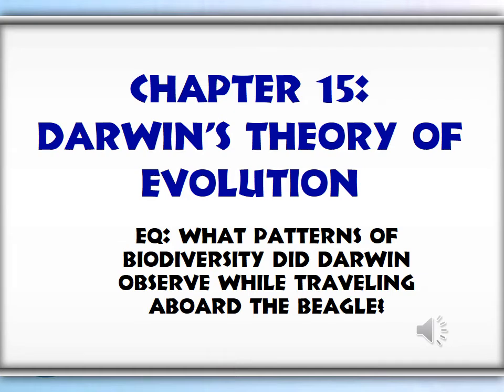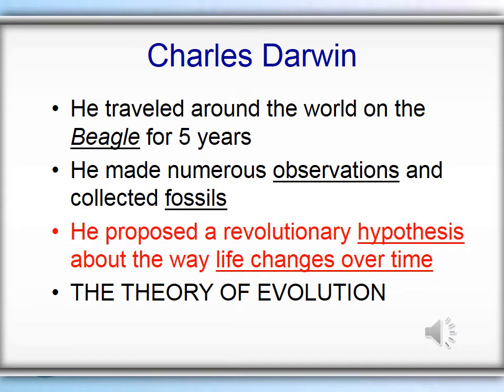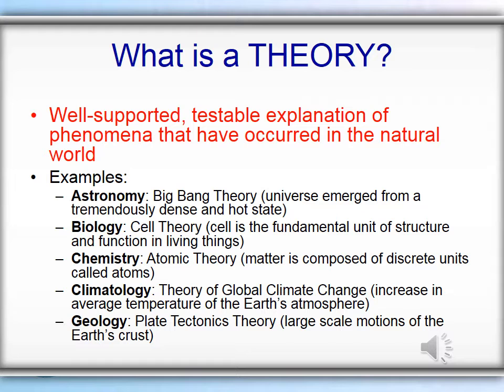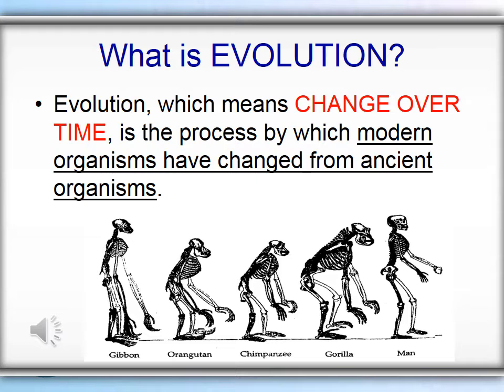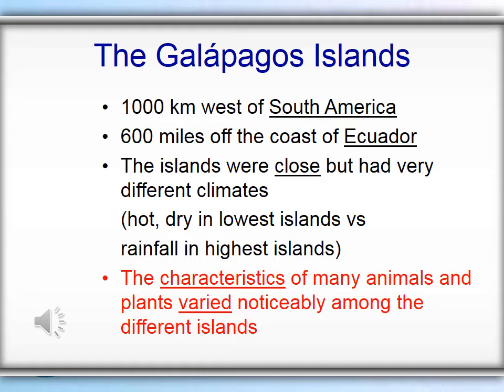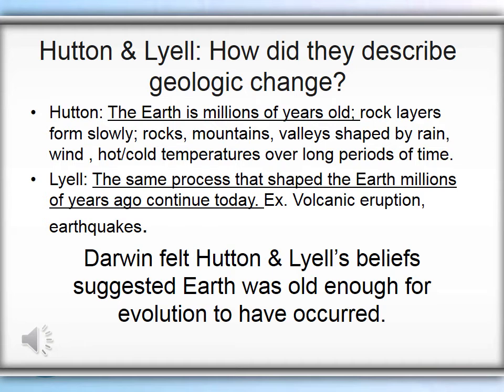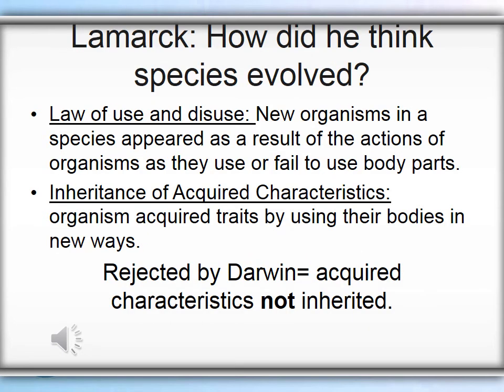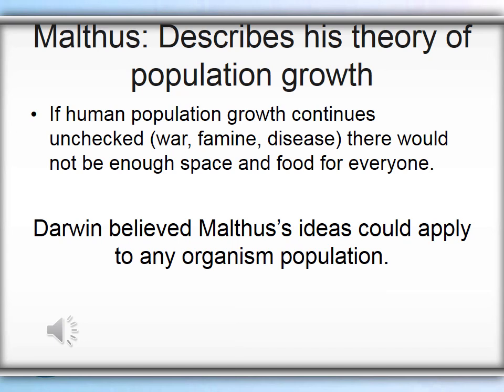Ch15 1 Darwin